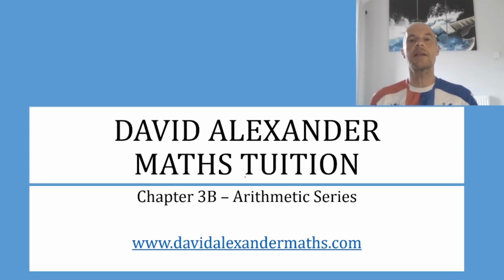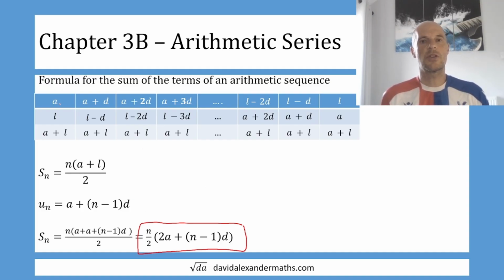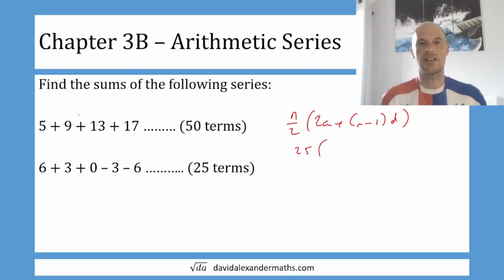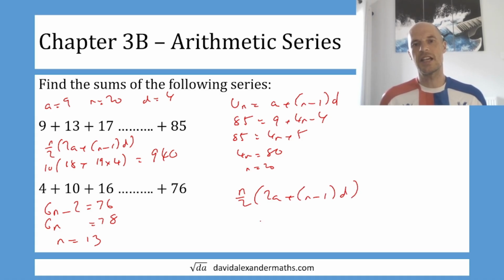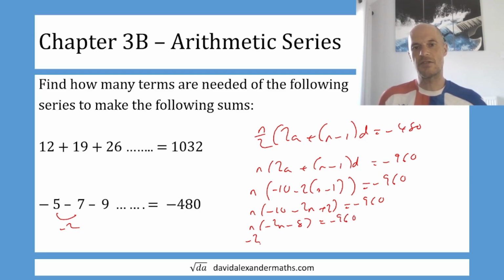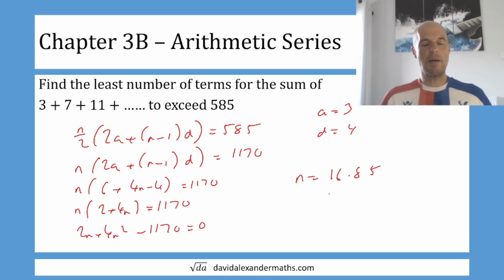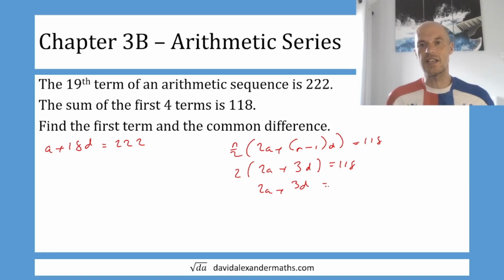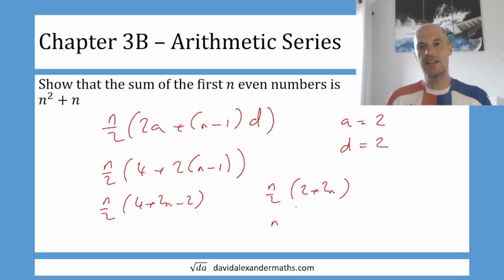Year 13 Maths Chapter 3B: Arithmetic Series